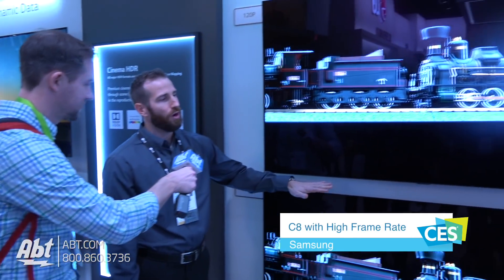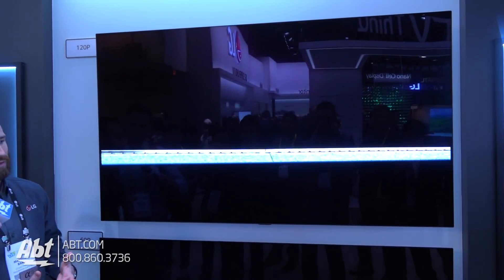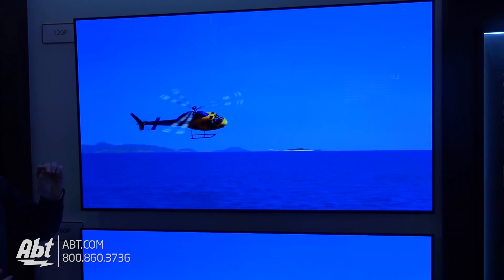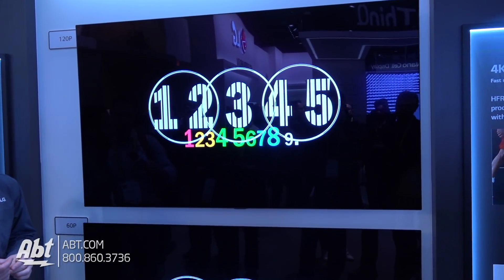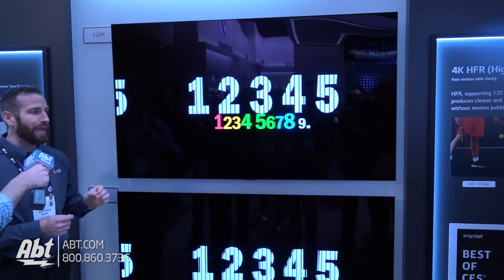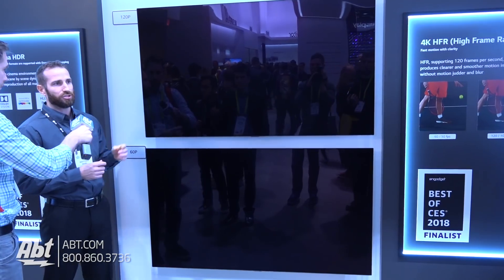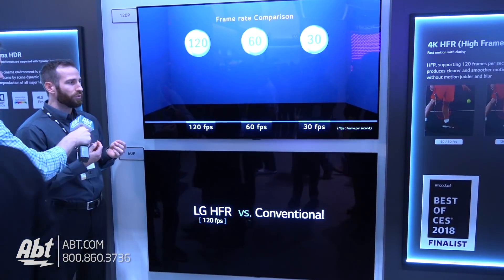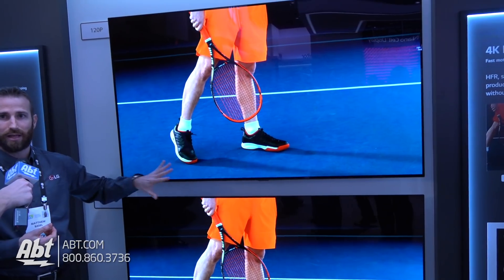CES 2018 - LG C8 OLED TV with Alpha 9 Processor High Frame Rate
Abt Electronics talks with LG at CES 2018 discussing the LG C8 OLED with Alpha 9 Processor High Frame Rate